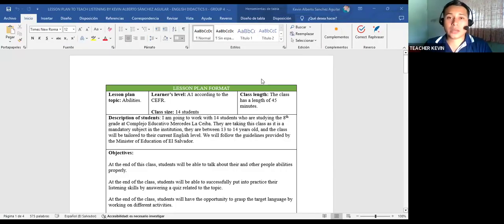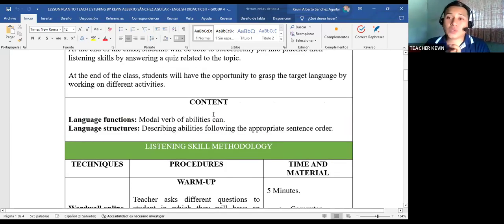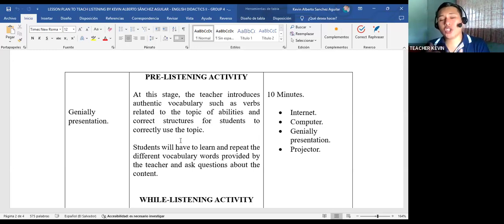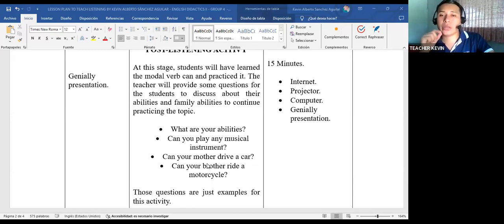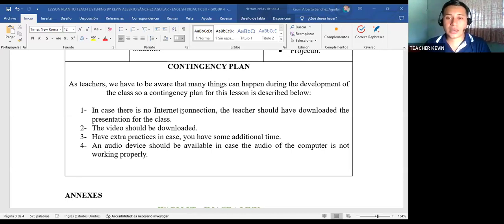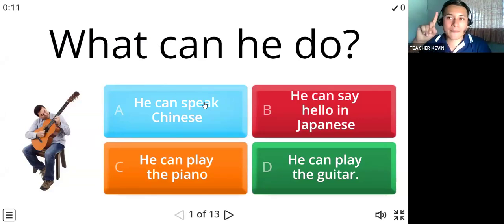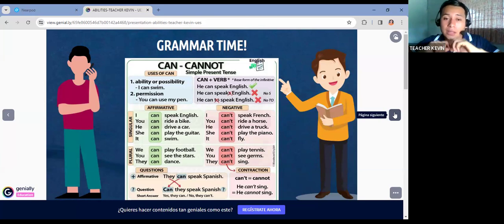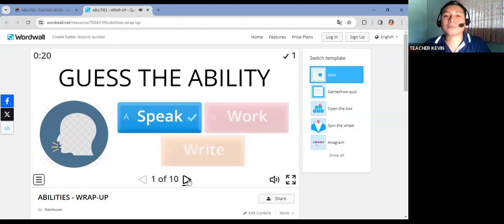ENGLISH - DIDACTICS II - BY KEVIN SÁNCHEZ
1st evaluated activity